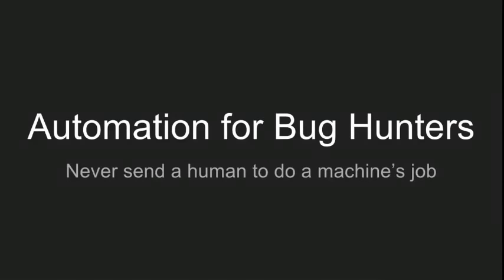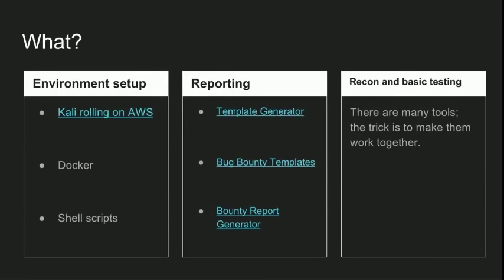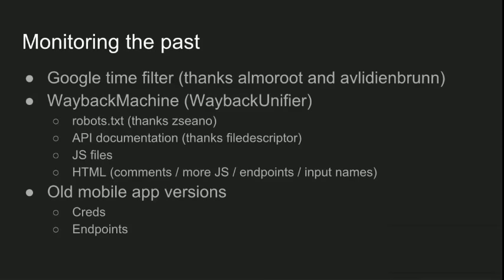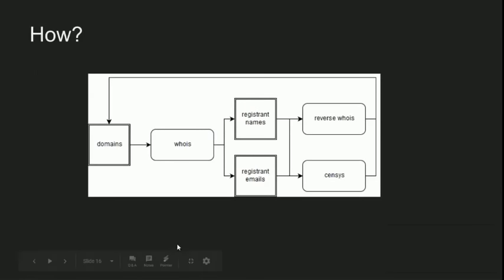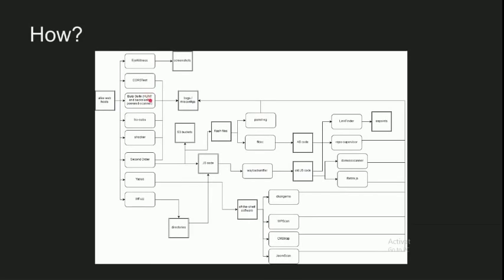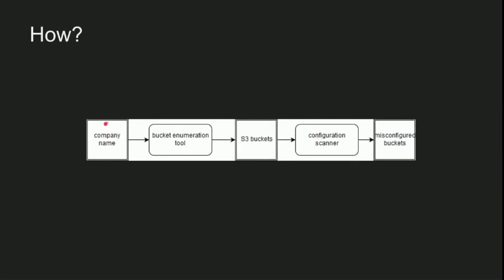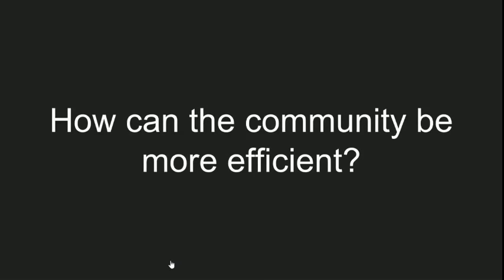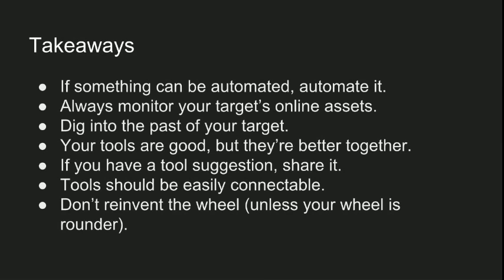Automation For Bug Hunters - Bug Bounty Talks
Automation For Bug Hunters by Mohammed Diaa - Bug Bounty Talks

❤ Speakers Introduction ❤
✎ Mohammed Diaa is from Egypt and he is 17 years old. He believes humans should not do machine’s work.

You can follow Mohammed Diaa on twitter and connect with him via bugbountyworld.com.

★  About Bug Bounty World ★
Bug Bounty World is an online community of bug bounty hunters and anyone who is passionate about information security. It is a place where researchers connect with each other and help each other improve.

Members of bug bounty world are on a mission to help protect the internet by helping each other learn more about security.

Join Bug Bounty World and become part of the bugbounty community.

¿ About Bug Bounty Talks¿
Bug Bounty Talks is an initiative to provide a platform to researchers from all over the world to speak about security and help people learn.

ツ  CONNECT WITH PRANAV HIVAREKAR  ツ
Feedback, corrections, complaints or anything else ...

Cheers,
BugBounty World